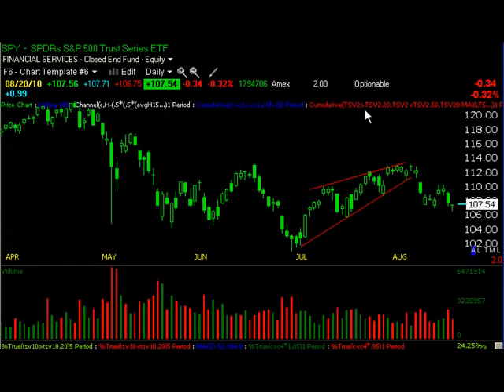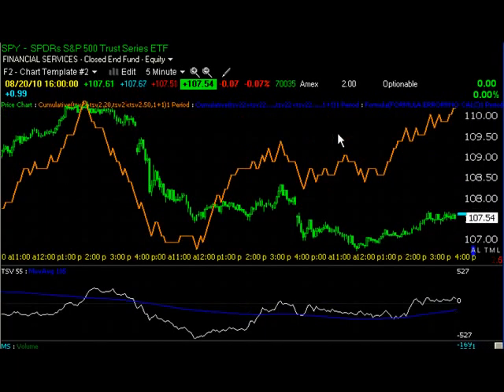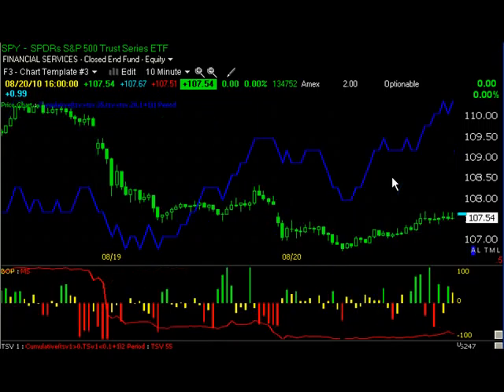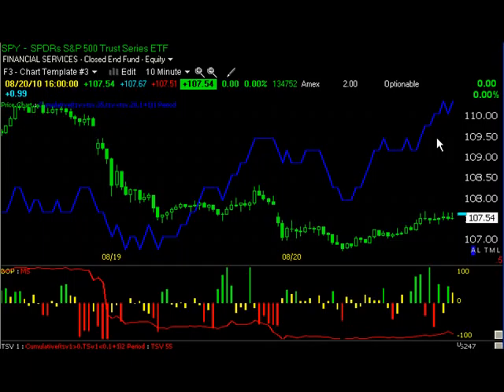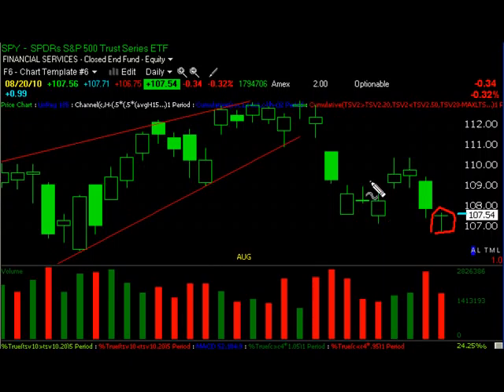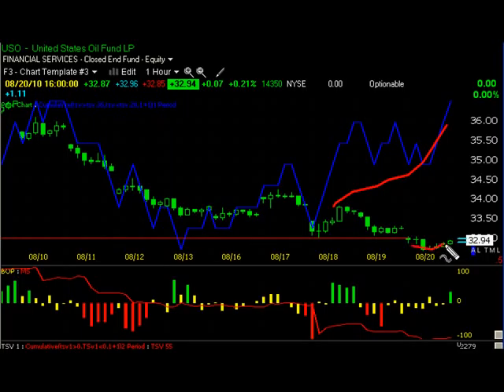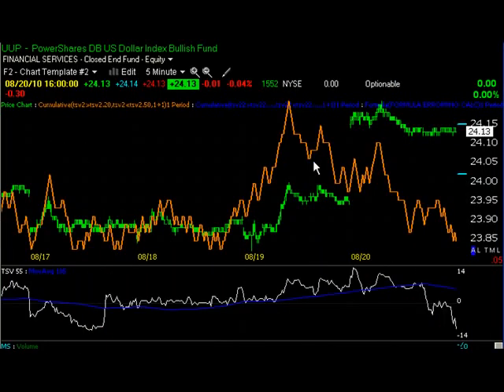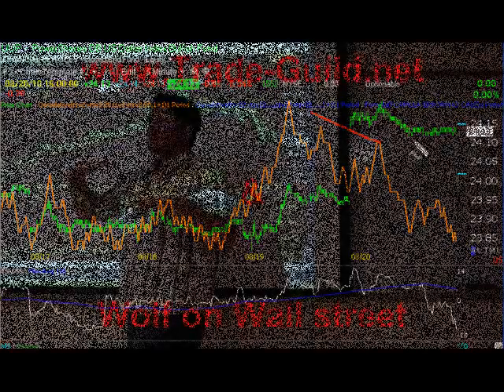Wall Street Wrap Friday August 20, 2010.avi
Tracking Smart money and staying a step ahead of the market. 3C uncovers hidden accumulation and distribution of the big players in the market. 3C also allows us to see how the market really works and set strategic plans and tactical execution. Nothing like conventional Technical Analysis, what we are doing at Wolf on Wall Street is a leap forward in understanding and profiting in the market.